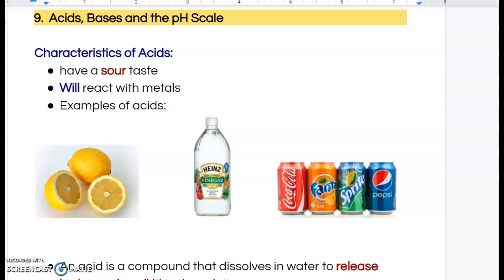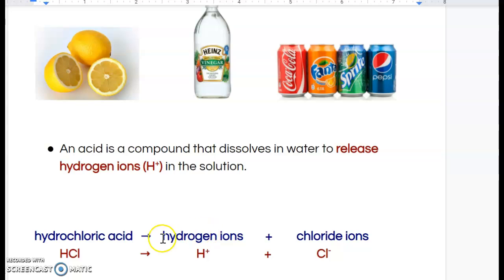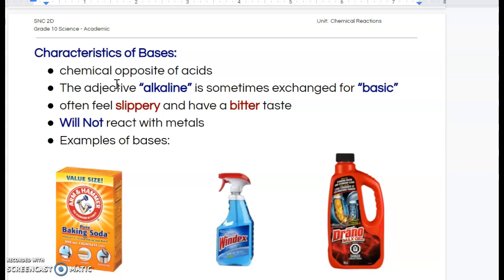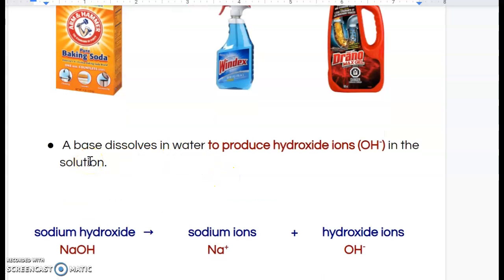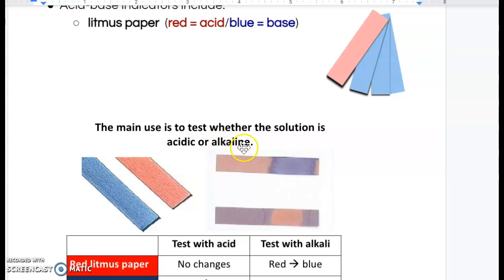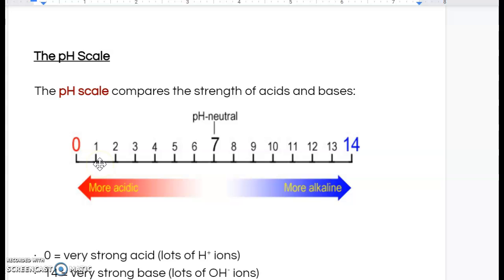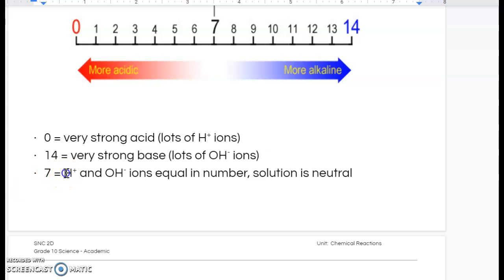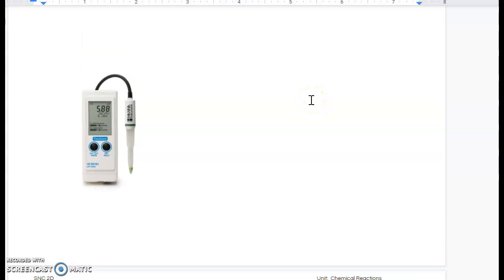Introduction to Acids and Bases